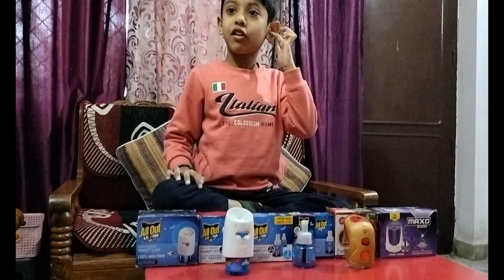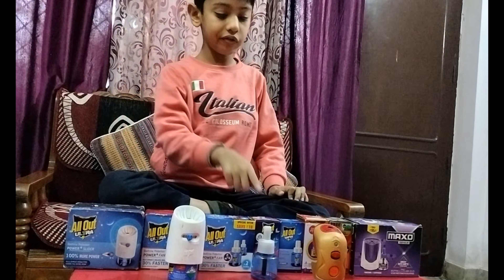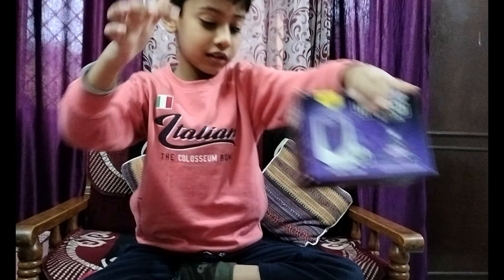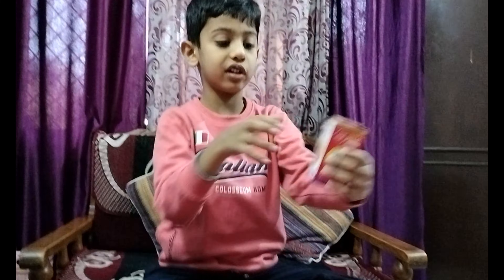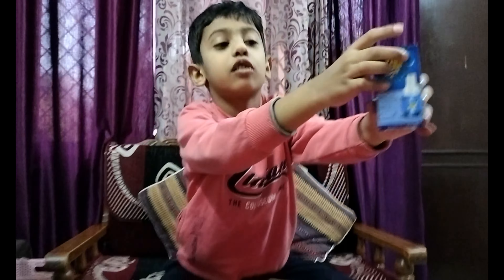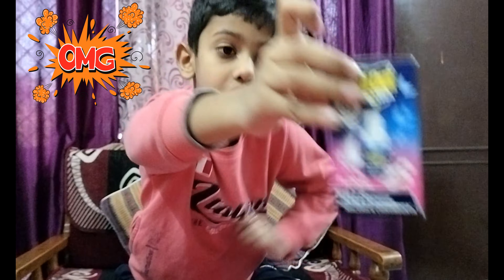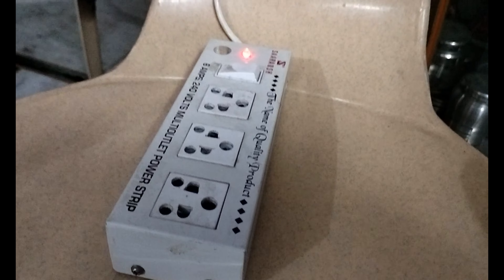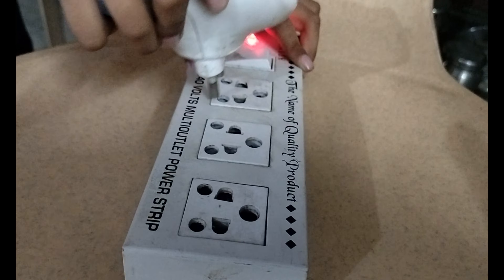Informative Vlog, Goodnight, AllOut, Technician And Karate